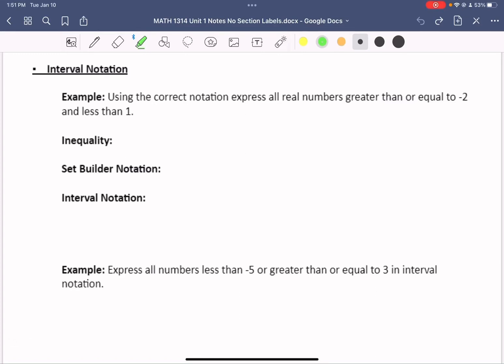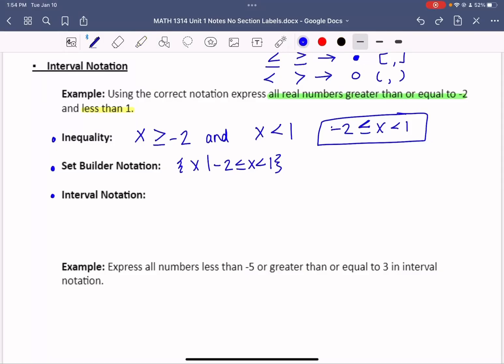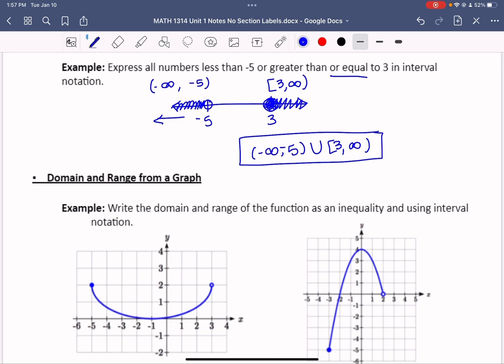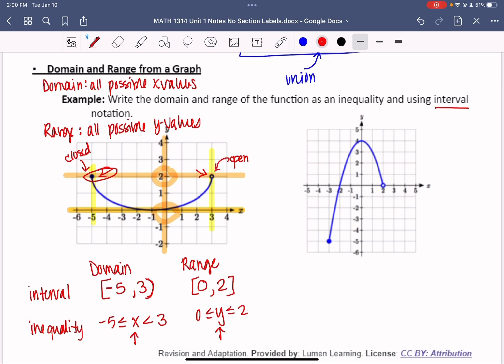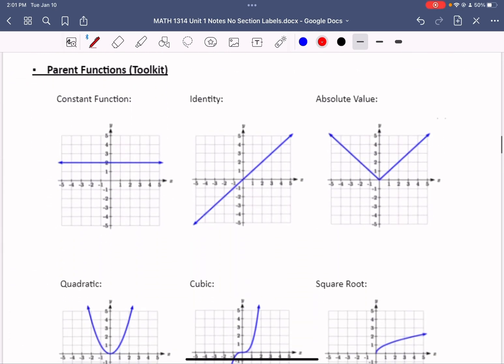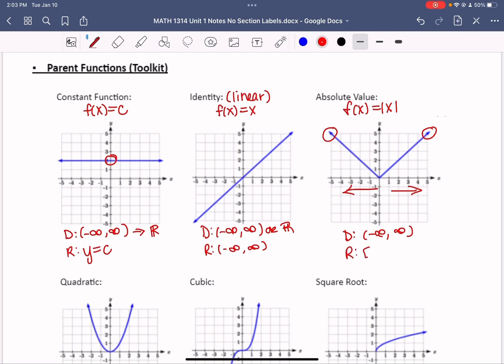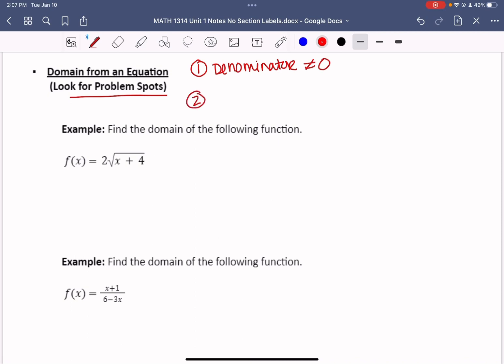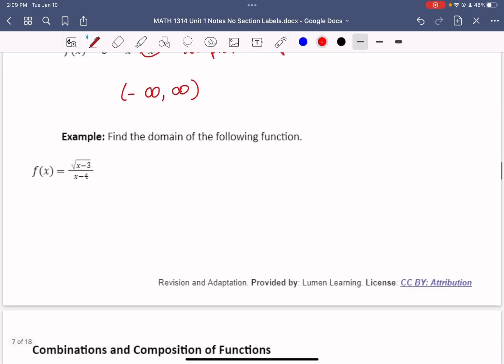Domain and Range